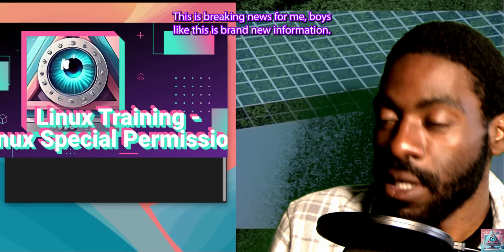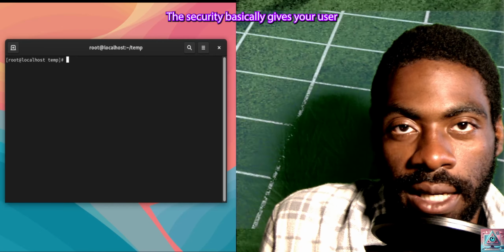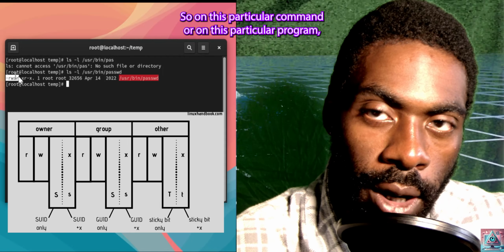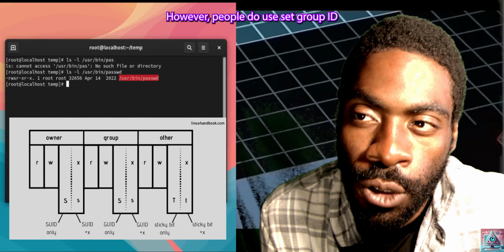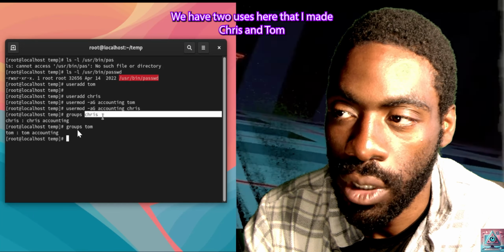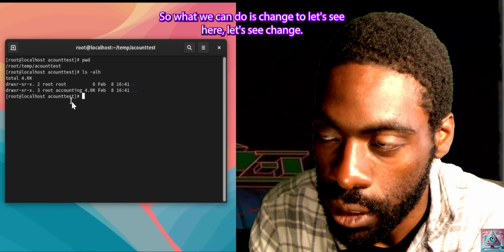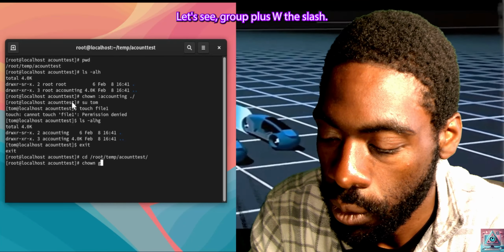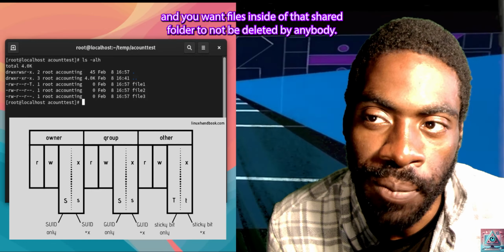How to set "suid" and "guid" on linux?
This video walks you through suid, what is is and how to use it. It also does the same with guid.